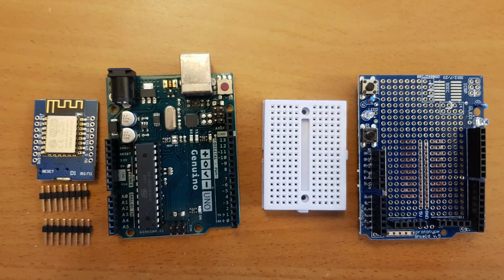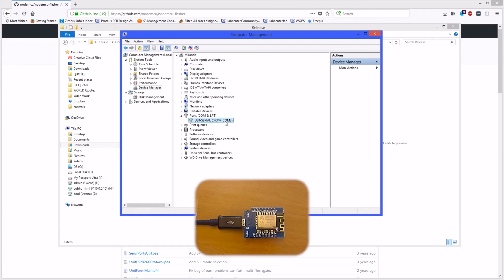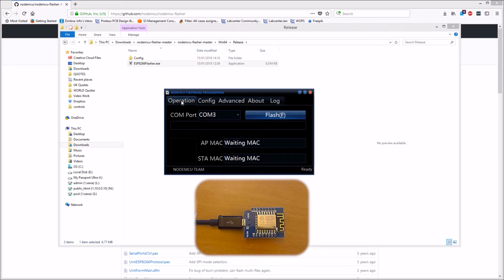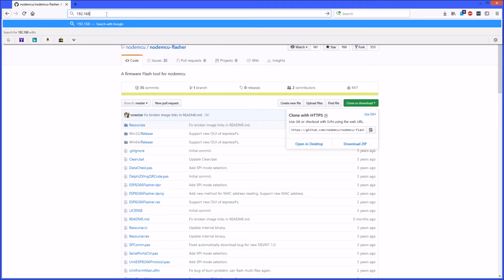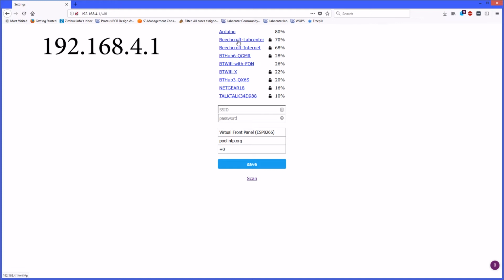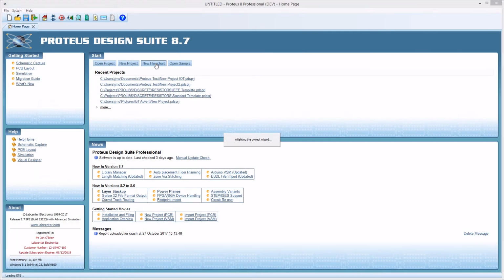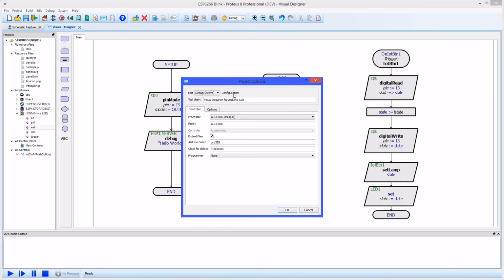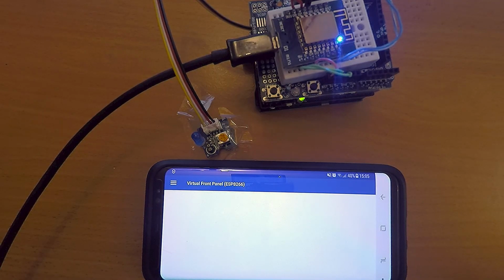Using an 8266 with IoT Builder powered by Proteus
This video shows how to create a your own Internet of Things shield for  Arduino Uno or Mega and use it with IoT Builder from Proteus to design and create your own front panel apps.